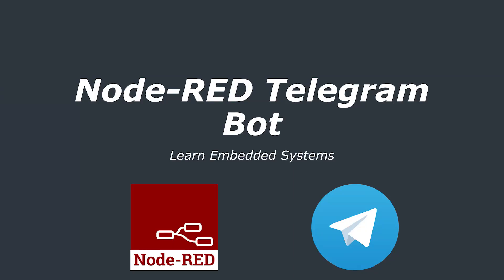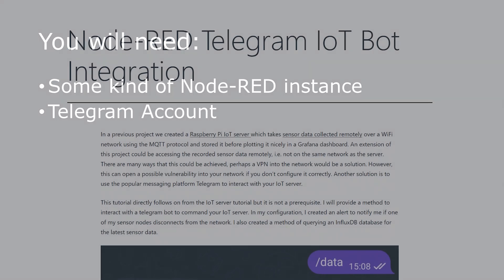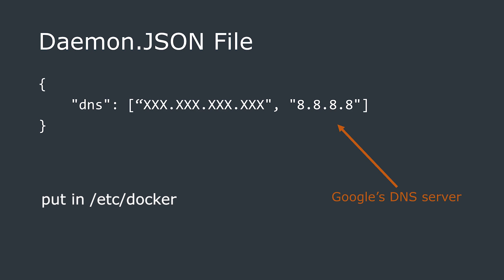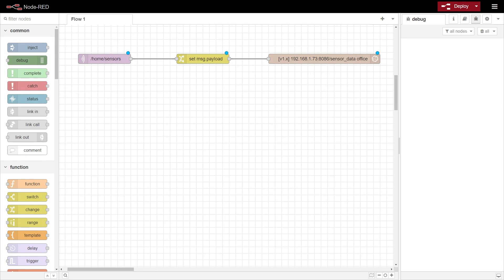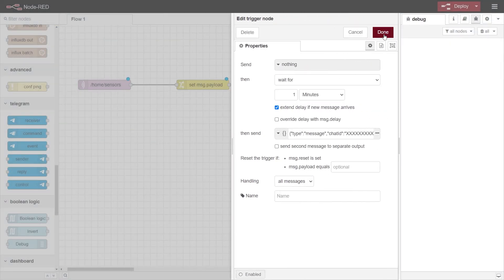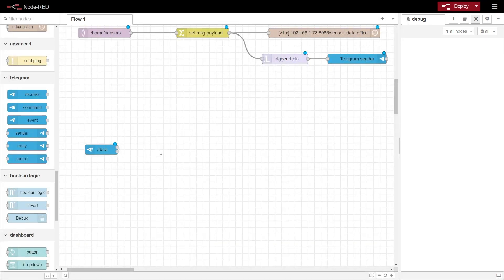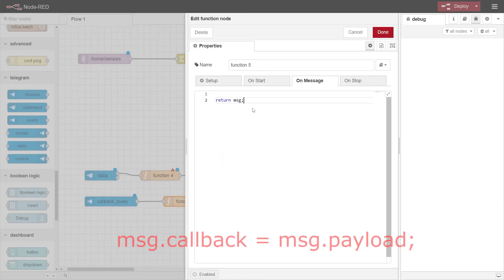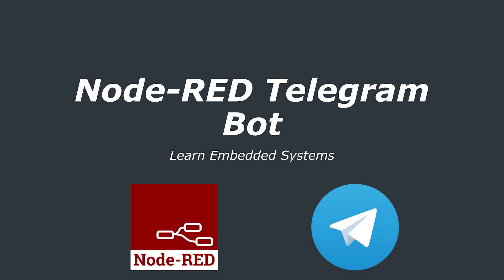Simple IoT Telegram Notifications & Commanding, Node-RED & Telegram Integration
This video walks you through how to interact with a Telegram bot using Node-RED. We create a simple flow to send an alert to the user if a sensor has not been heard from in a while as well as creating an interactive keyboard to allow the user to request different available sensor data values. These data values are pulled from an InfluxDB database using a query. Telegram is a free and open source instant messaging application.

We used our IoT server video as a baseline for this project but it should work for any Node-RED instance you have running. The baseline system consists of a series of sensor nodes that send sensor data in a JSON message over a WiFi network to a Raspberry Pi via MQTT. NodeRED subscribes to the MQTT topic, interprets the json message data and then send the data to a database to be stored and used. InfluxDB stores all the sensor data. Then a Graphana front end will query the database in order to display the data we want to see and do a whole host of other things.

Timestamps:
00:00 Introduction
01:02 You will need
01:20 Installing Node-RED plugins
02:37 Creating a Telegram Bot
05:24 Commanding the Bot
03:30 Possible Errors
07:51 Conclusion